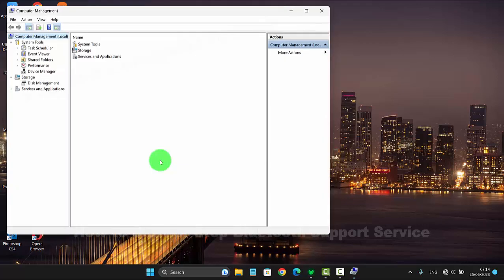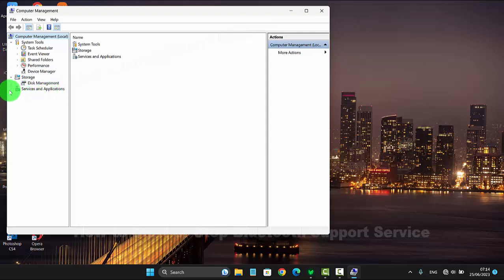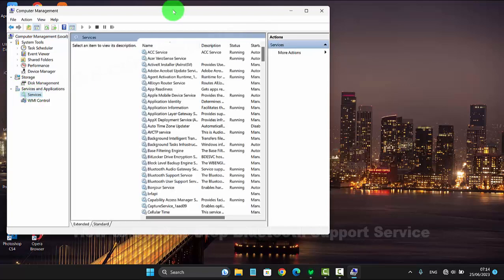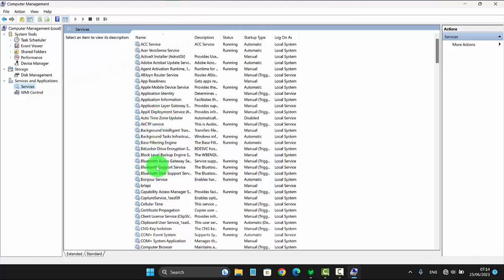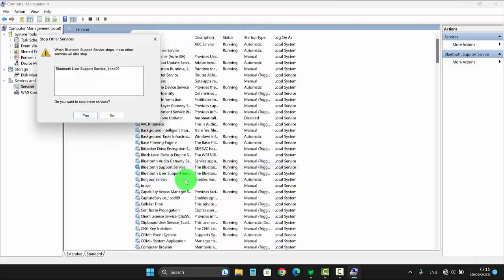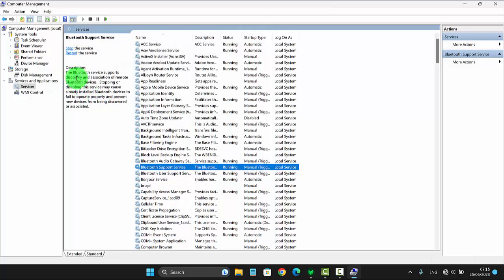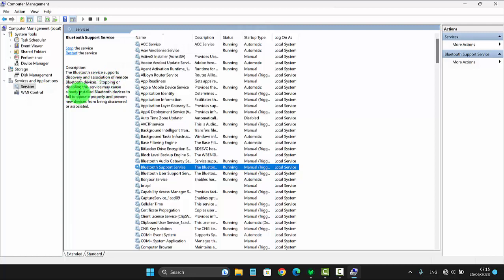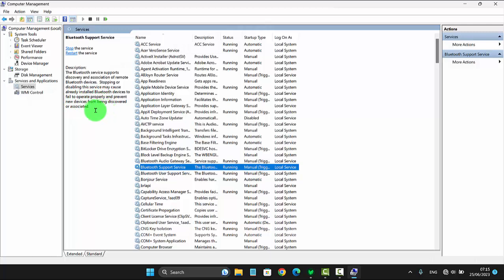Windows 11 Home : How to Start or Stop Bluetooth Support Service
How to Start or Stop Bluetooth Support Service in Windows 11 Home Single Language. This tutorial can also use in Windows 11 Pro. In this video I use Acer Aspire Vero AV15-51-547X 11th Gen Intel Core i5-1155G7  2.50 GHz. Green PC | Eco-friendly Laptop